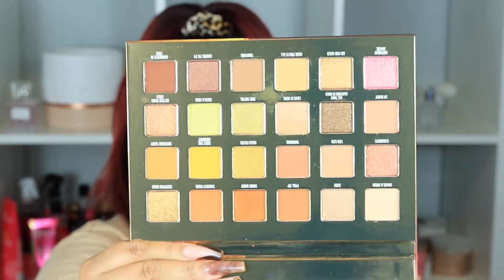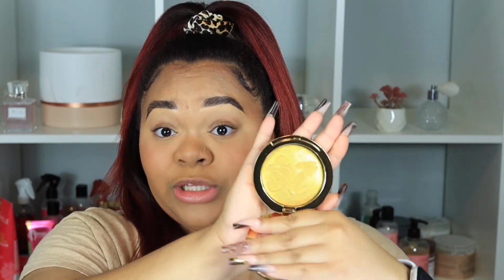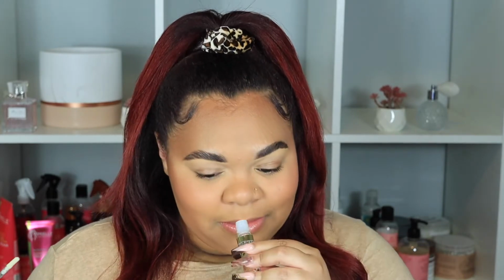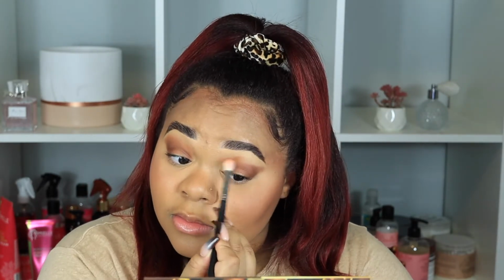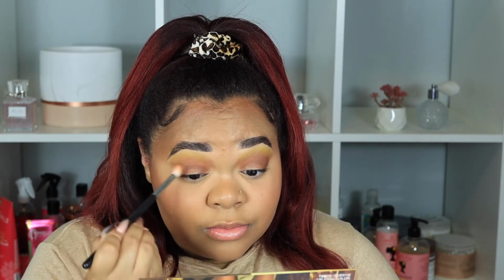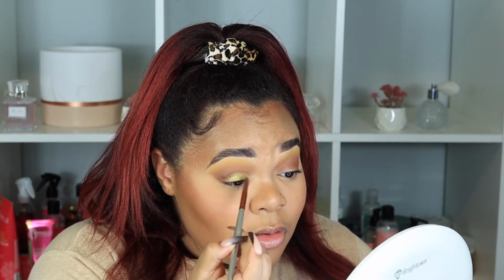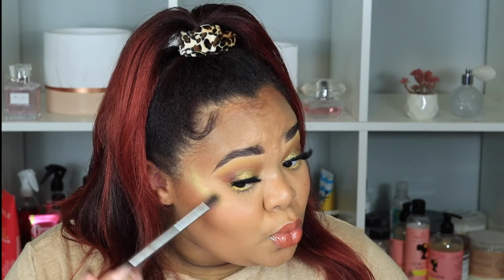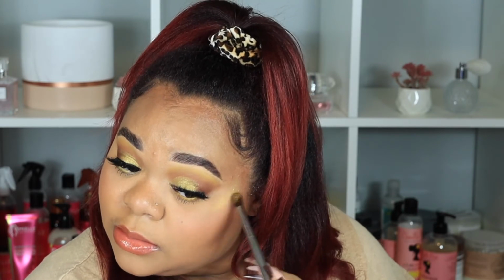KYLIE JENNER MAKEUP | 24K Birthday Collection 🍯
Hey guys! Just testing some new makeup by Kylie Jenner again! She's put out so many products and I had to give this collection a try. This makeup look is inspired by Kylie herself so I hope you guys enjoy! PS... please ignore the weird clicking noise in the video... I was having technical difficulties 😕

XoXo ~ adorekellz

Chapters
0:00 Intro
4:13 24K Birthday Collection Lip Serum
5:47 24K Birthday Collection Pressed Powder Palette
13:22 24K Birthday Collection Lip Shine Lacquer Shade 24
13:57 24K Birthday Collection Lip Shine Lacquer Shade To More Life
14:35 24K Birthday Collection Lip Shine Lacquer Shade One Time for the Birthday
15:06 24K Birthday Collection Lip Shine Lacquer Shade Rare AF
16:02 24K Birthday Collection Liquid Eyeliner Duo
16:26 24K Birthday Collection Highlighter
17:30 Final Thoughts of the Collection